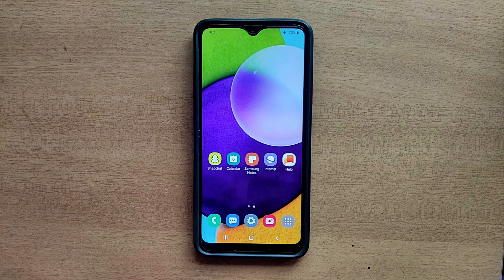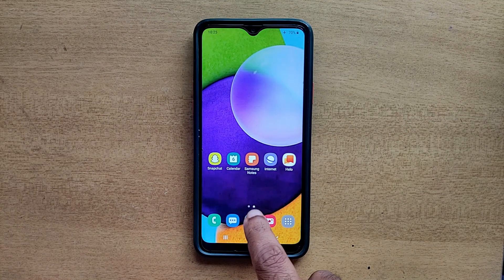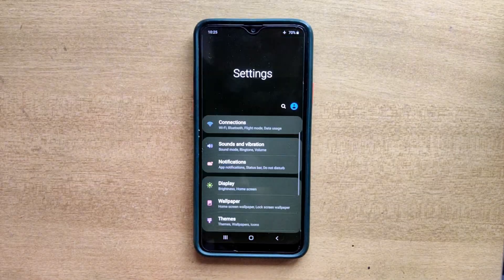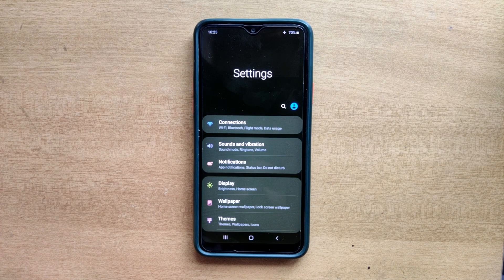How To Turn Off Easy Mute In Samsung Galaxy Mobile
1.How to Turn Off Easy Mute In Samsung Galaxy Mobile

2.How to Deactivate Easy Mute In Samsung Galaxy Mobile

3.How to Disable Easy Mute In Samsung Galaxy Mobile

4.How to Cancel Easy Mute In Samsung Galaxy Mobile

5.How to Stop Easy Mute In Samsung Galaxy Mobile

Shortcut:  Menu Guide :

Samsung A30
Samsung A20 4G
Samsung A12
Samsung A03
Samsung A10
Samsung A21
Samsung A22
Samsung A6
Samsung A31
Samsung A50
Samsung A51
Samsung A52
Samsung A53
Samsung F12
Samsung F13
Samsung F20
Samsung F22
Samsung M12
Samsung M13
Samsung M21
Samsung M30
Samsung M31
Samsung M32
Samsung M33
Samsung M35
Samsung M51
Samsung M52 5G
Samsung M53
Samsung M33
Samsung M13
Samsung M23
Samsung M50